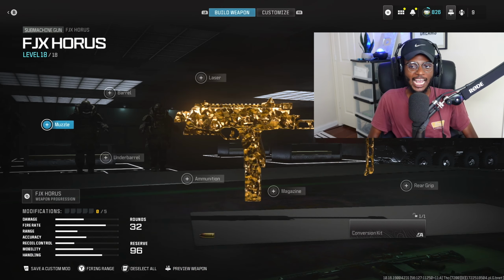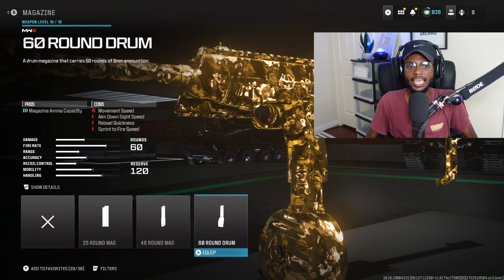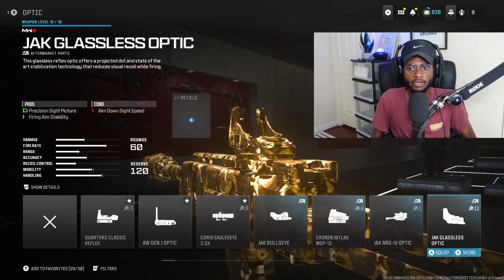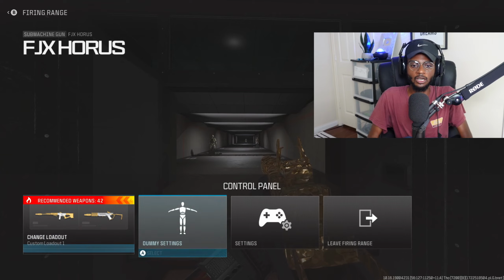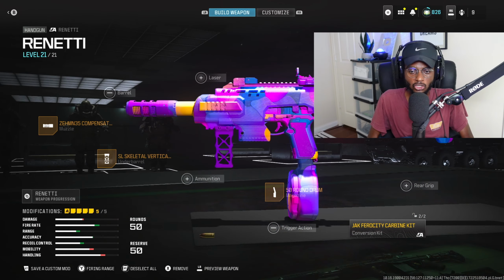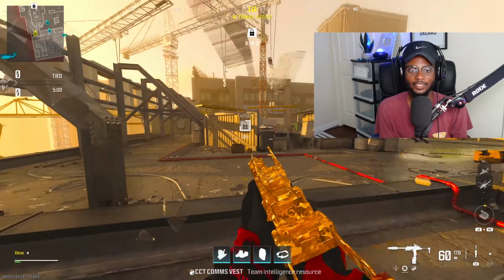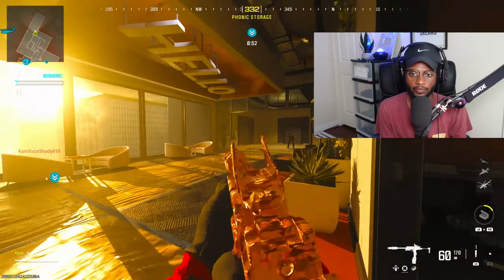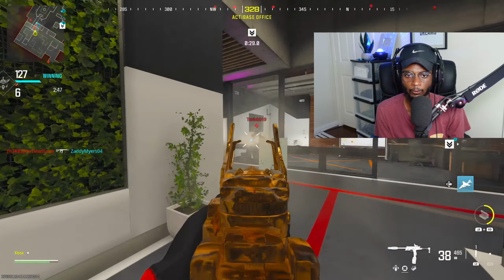new *ZERO RECOIL* FJX HORUS CLASS in MW3! 👑 (Best FJX HORUS Class Setup) - Modern Warfare 3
0:00 Best FJX HORUS Class Setup MW3
3:55 FJX HORUS MGB NUKE Gameplay 1 MW3
12:16 FJX HORUS MGB NUKE Gameplay 2 MW3